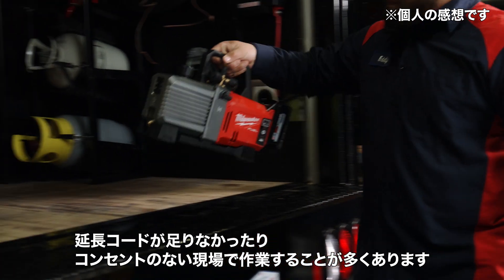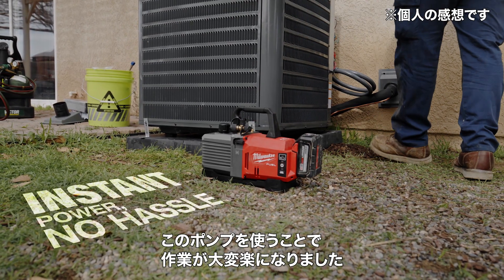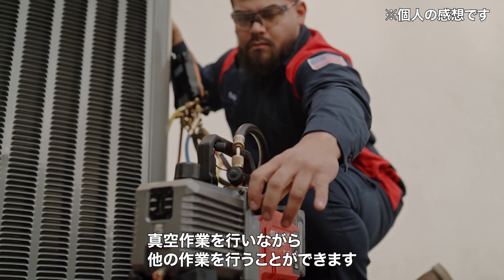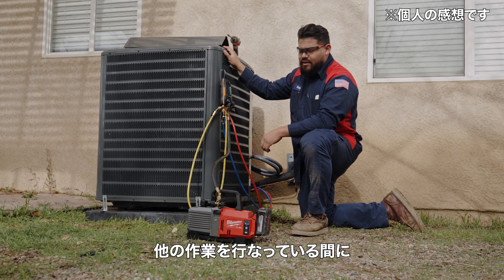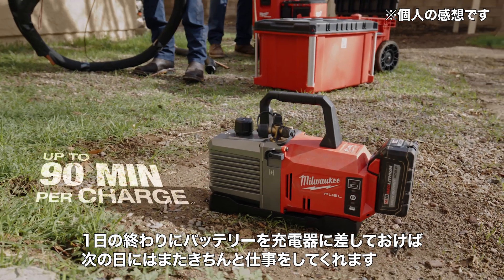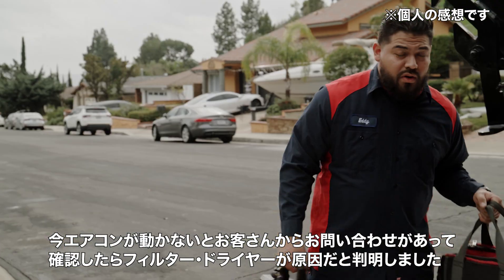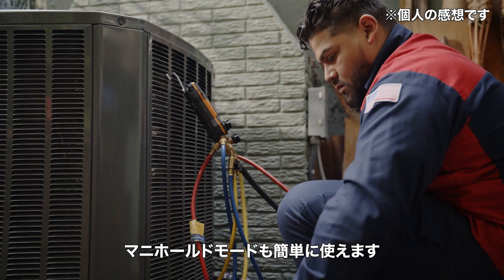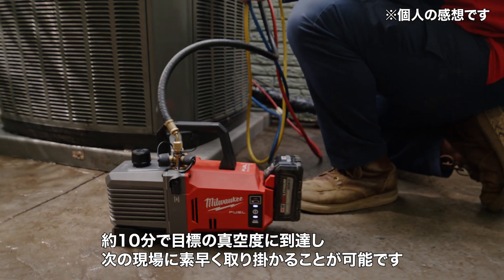【New Item】M18 FUEL™ 真空ポンプ｜M18 FVP5-0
【新製品紹介】

製品名：M18 FUEL™ 真空ポンプ
型番：M18 FVP5-0

・½、3/8、¼インチポートおよび 5/16インチアダプタ標準添付
・内部逆止バルブでポンプ停止時に真空を維持
・開いた際にオイル寿命を延ばし ポンプの性能を向上
・業界初マニホールドモードで最大90分まで使用可能
・ガスバラストバルブを使ってオイル寿命を延ばし ポンプの性能を向上

商品詳細はこちらから↓
▼ミルウォーキー M18 FUEL™ 真空ポンプ
▼ミルウォーキーツールジャパン公式 ECサイト

▼ミルウォーキーツールジャパン公式 SNSアカウント